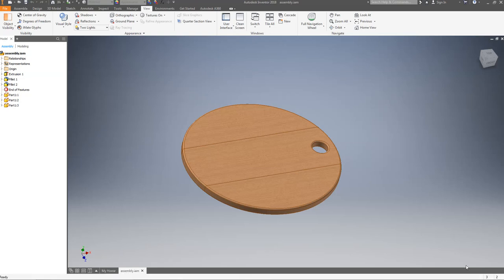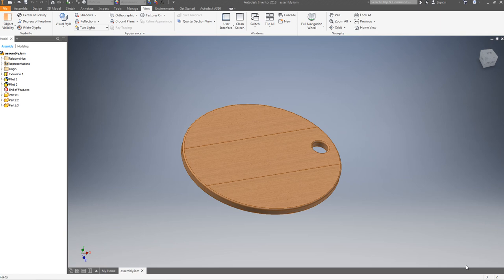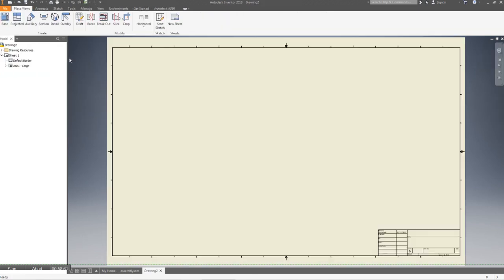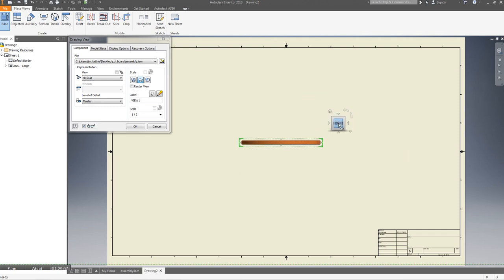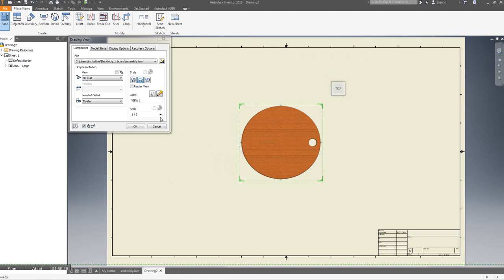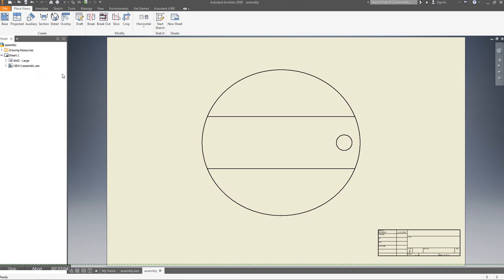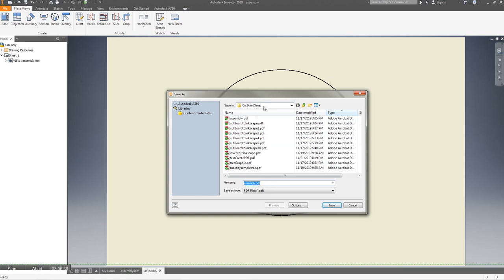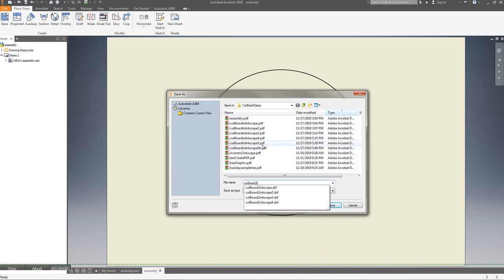Inventor - Creating a PDF from a drawing